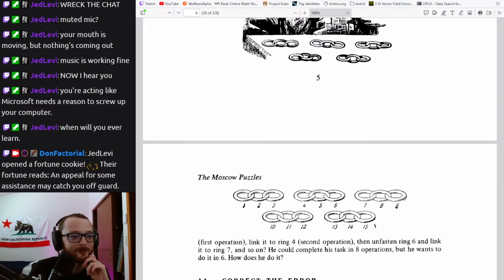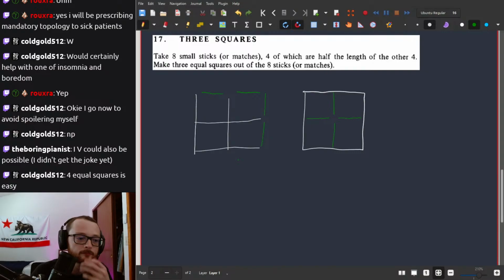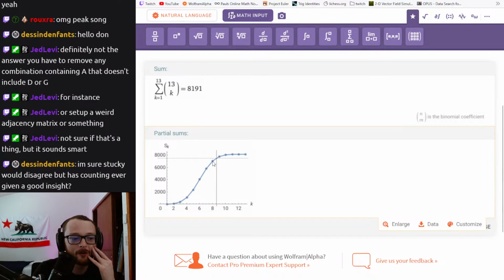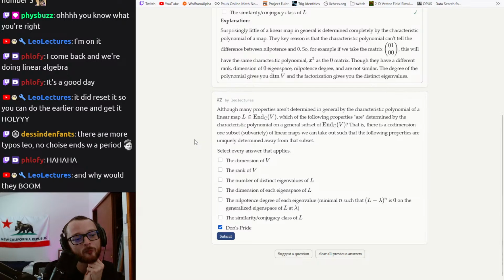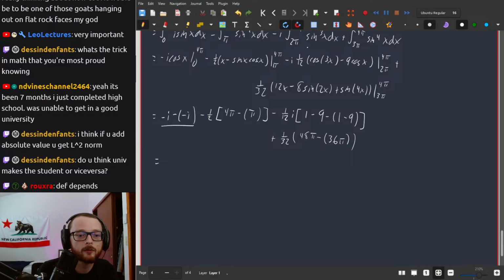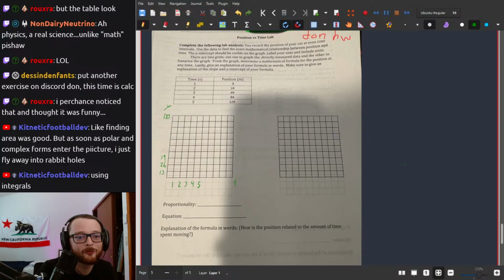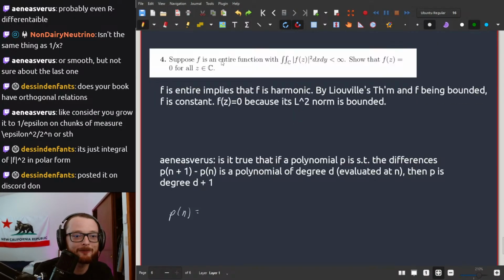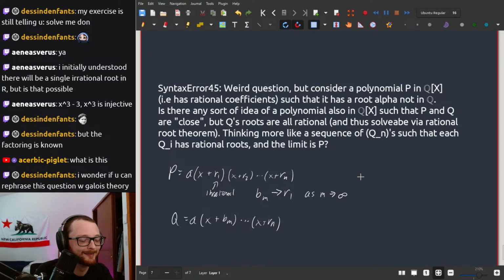Linear Algebra What do characteristic polynomials tell you?, also Liouville's Theorem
The VOD of my livestream on July 15, 2026.

00:00 Moscow Puzzles
10:35 Lebesgue Measurable but not Borel
27:22 Moscow Puzzles
01:04:26 Linear Algebra questions
01:43:29 Competition integral
02:05:49 Automorphism question
02:24:31 Lab Physics problem
02:46:20 Complex Analysis question (Liouville)
03:08:36 Polynomial questions